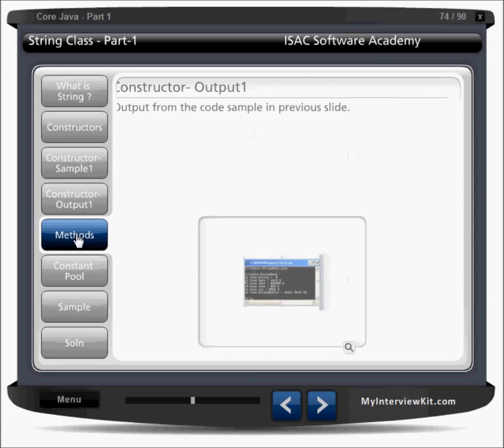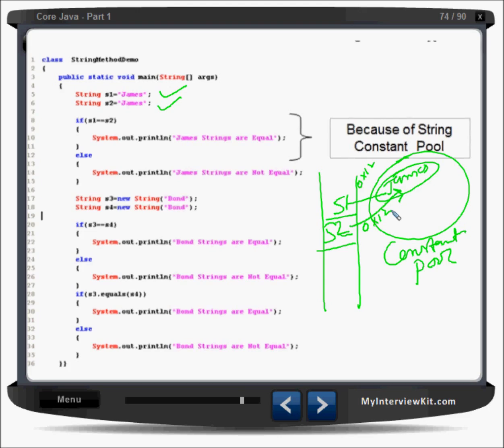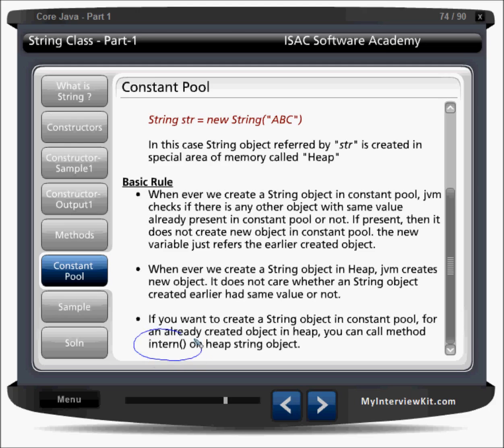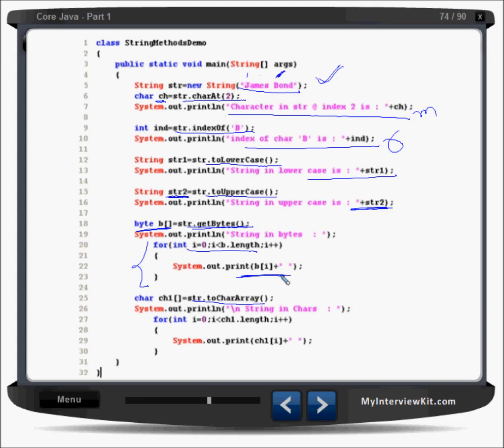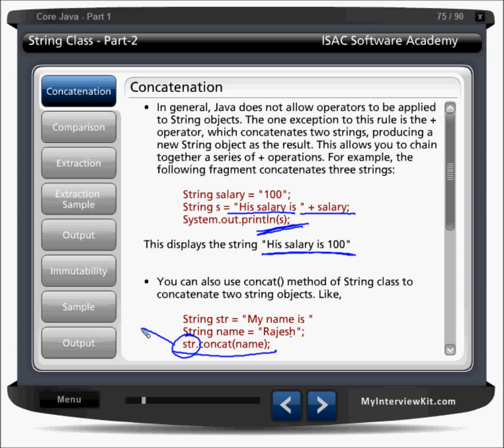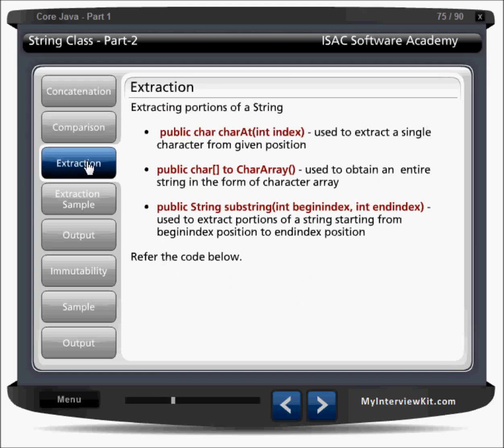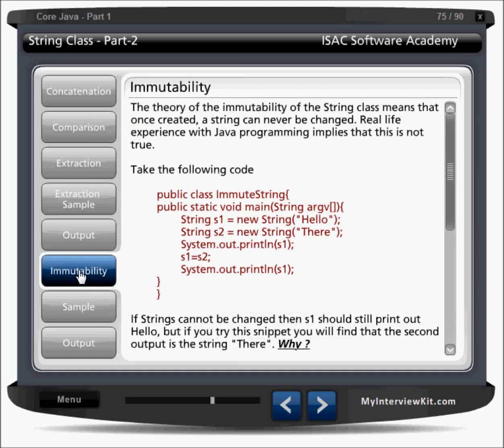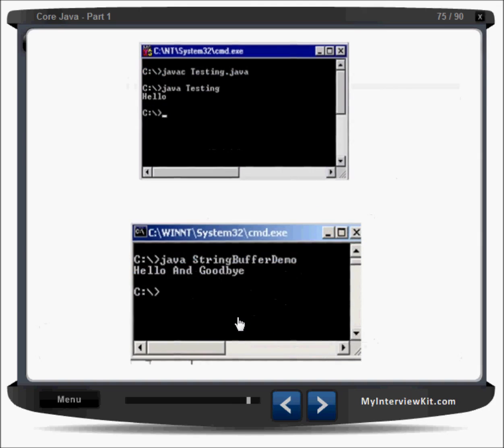CoreJava Chapter 22 - String methods and Constant Pool